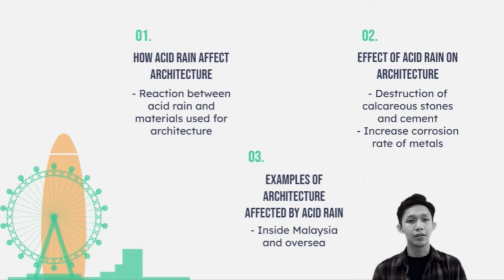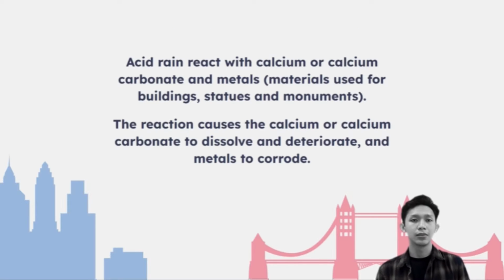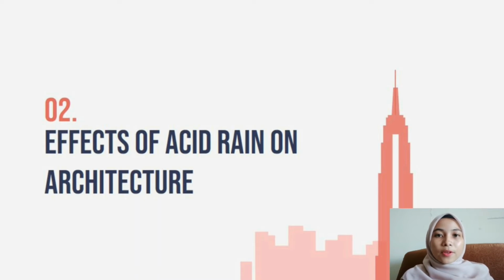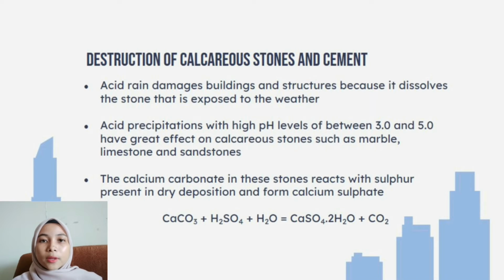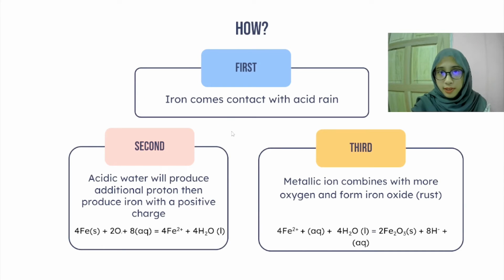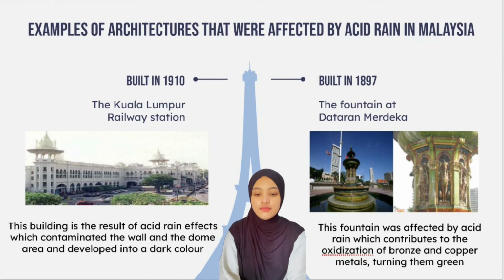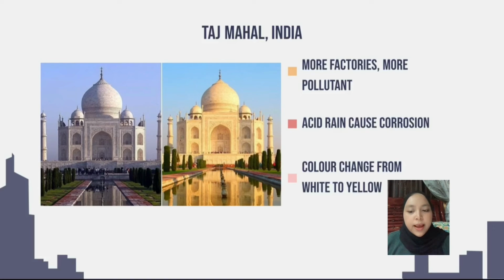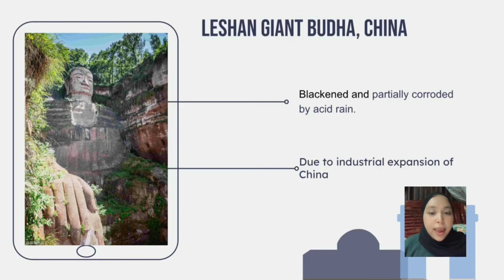CHM567: EFFECT OF ACID RAIN ON ARCHITECTURE (GROUP 6) ED2476A